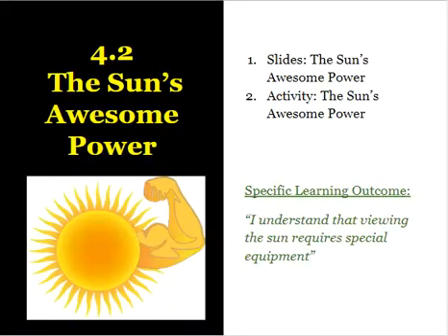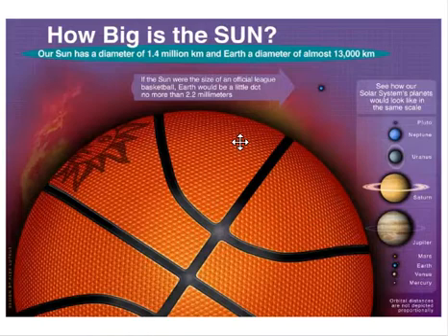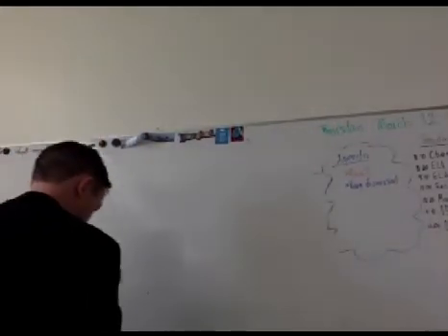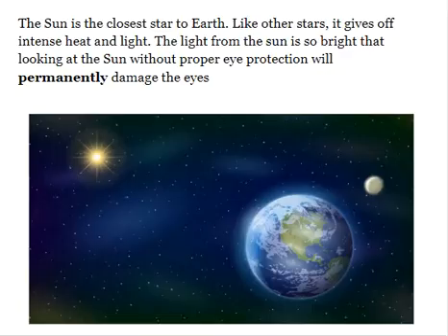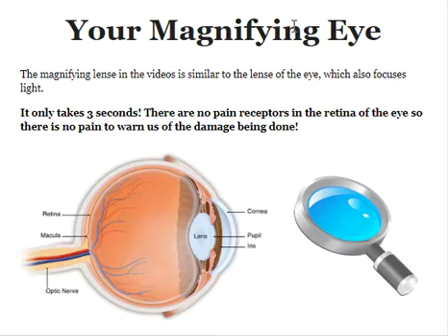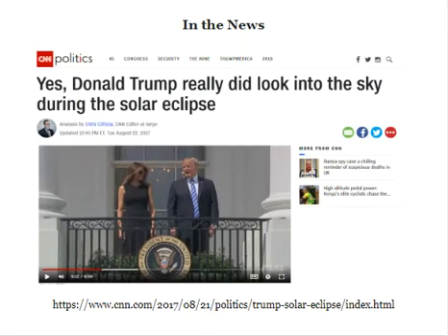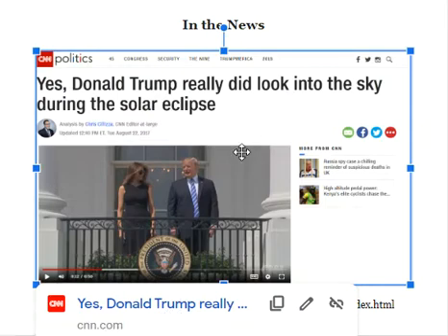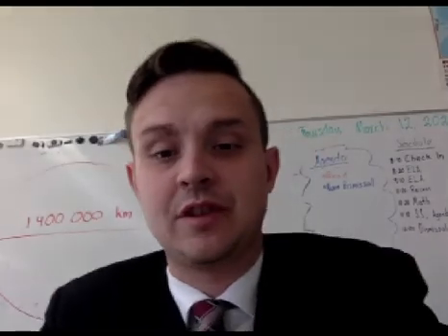Science 6: 4.2 The Sun's Awesome Power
Science 6 Lesson